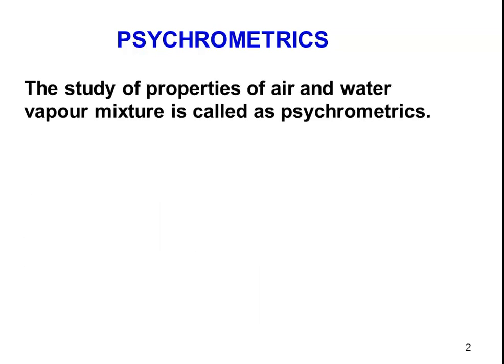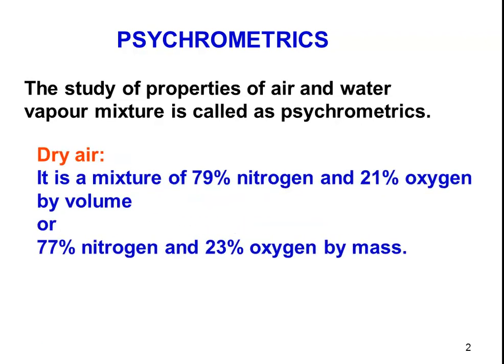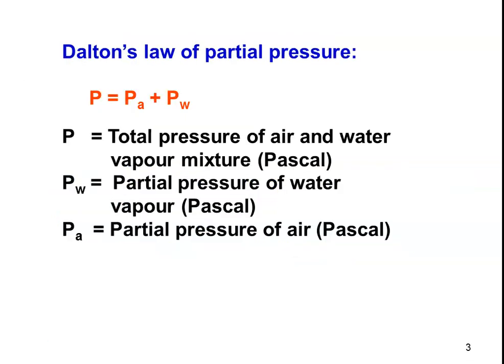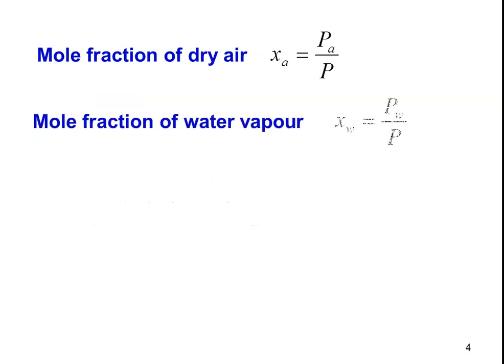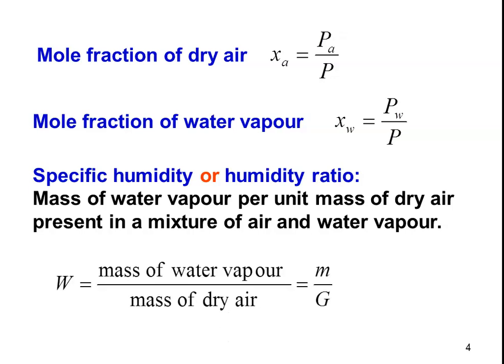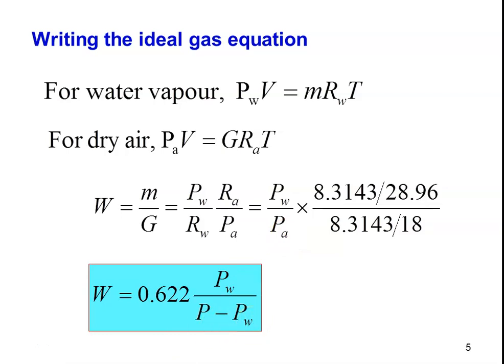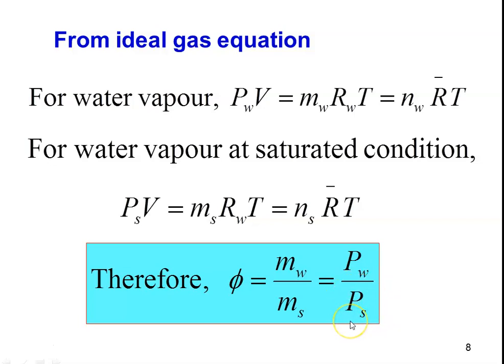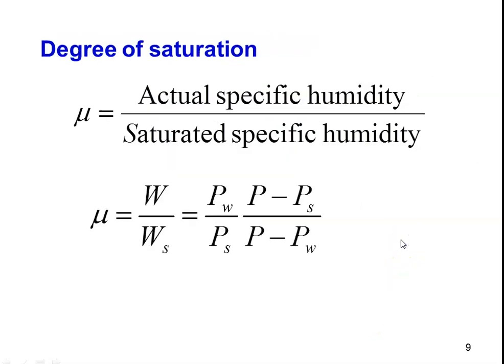RAC 06 Psychrometric Properties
Dry air, Specific humidity, Relative humidity, DBT, WBT, DPT, Adiabatic saturation process,  Psychrometric chart